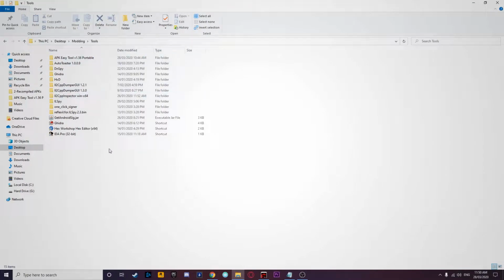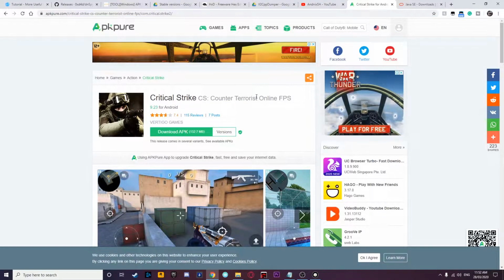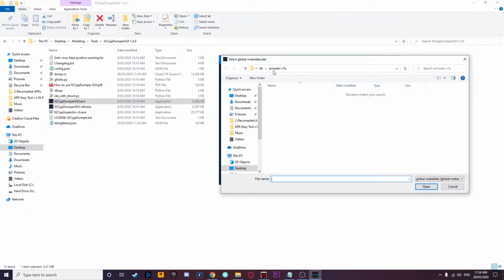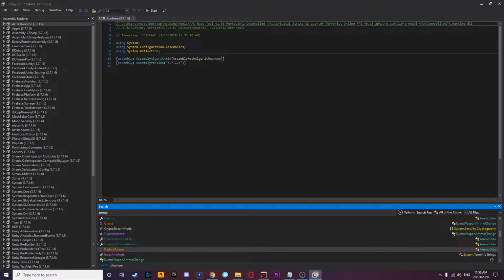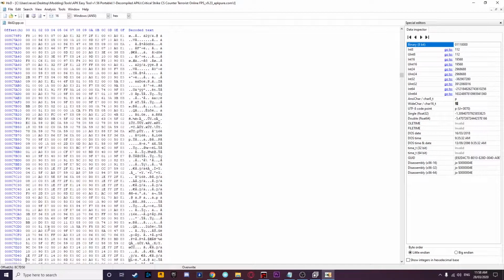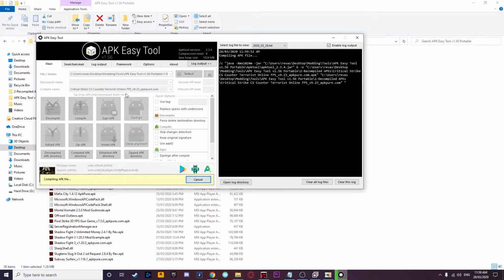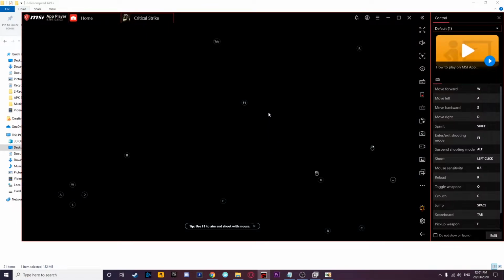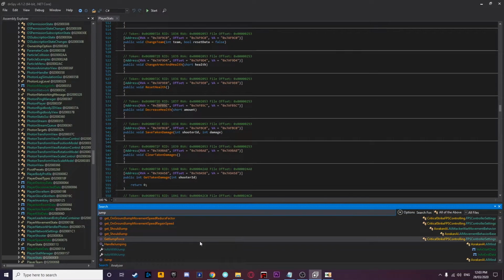[Learn Android Modding] How to Mod il2cpp Android Games (Godmode + Unlimited Ammo) (Modding Part #2)